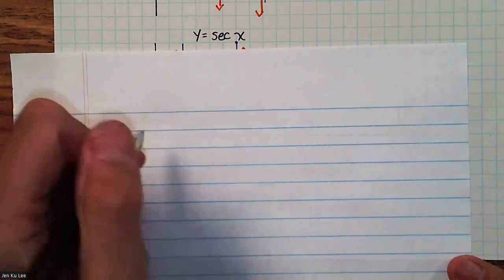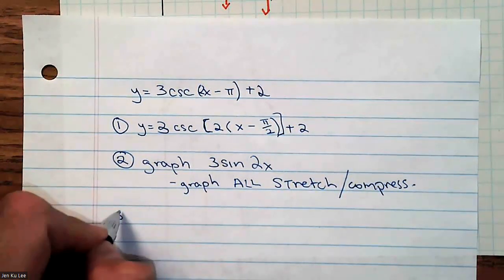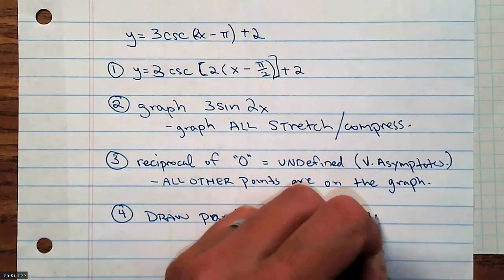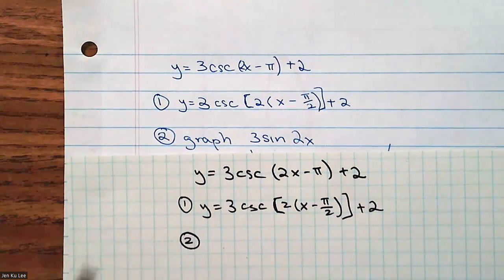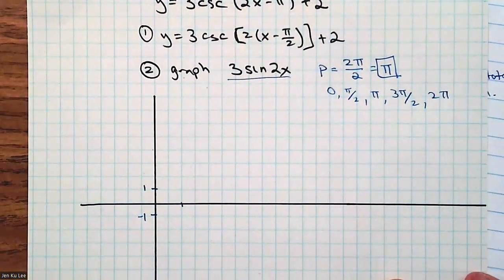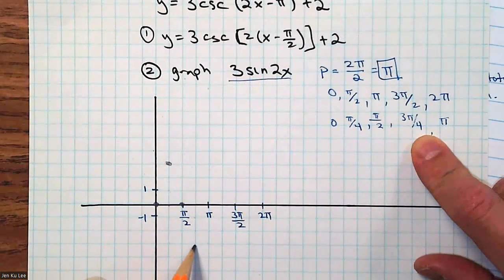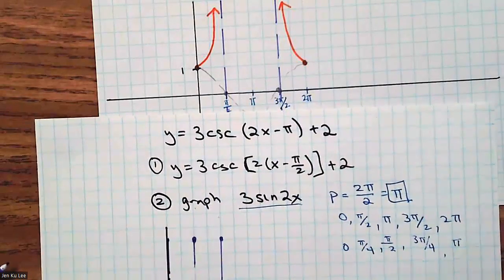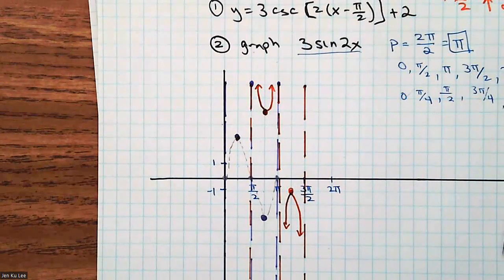CSC SEC Part 2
part 2 of Basics of graphing CSC and SEC video.